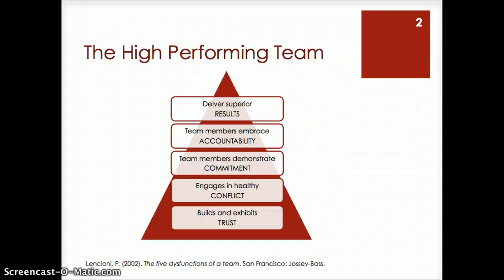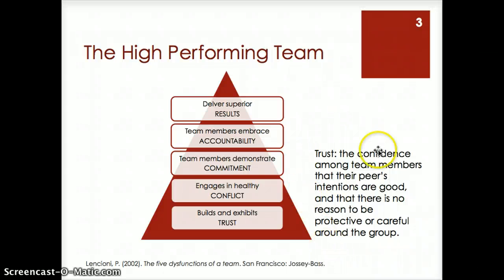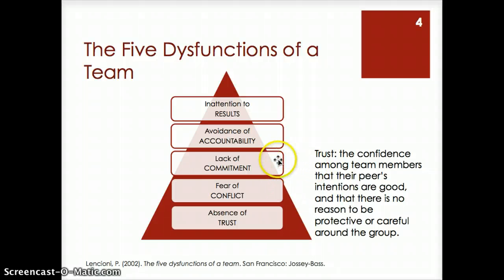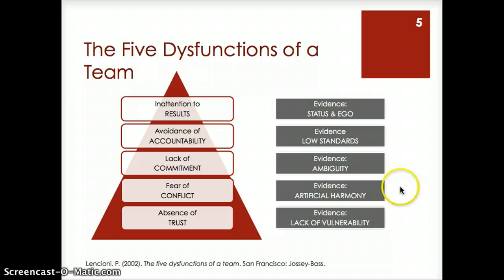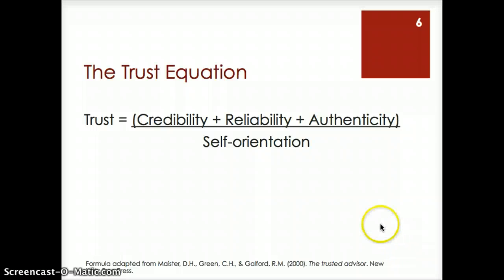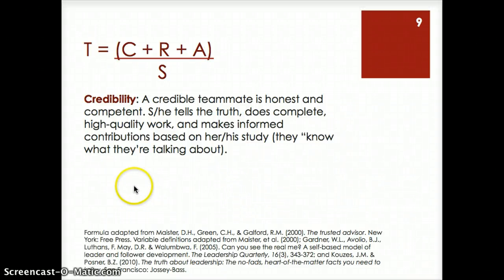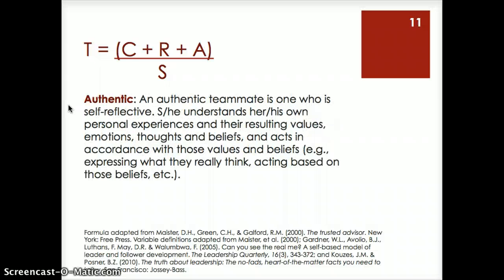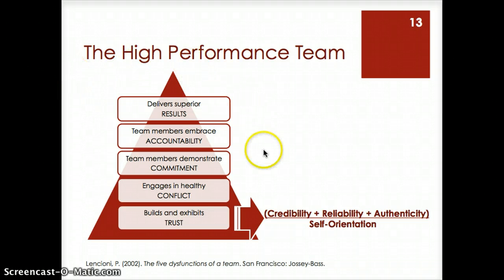BUSA 302 - Teams and Trust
Introduction to team trust models and constructs.